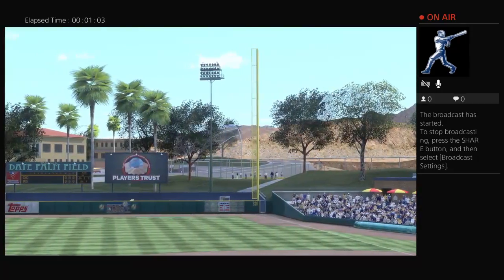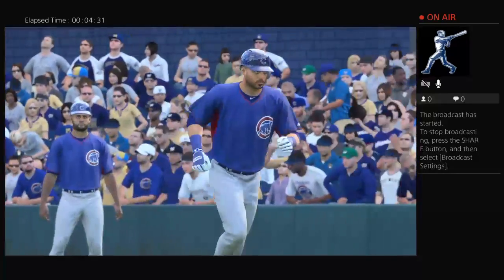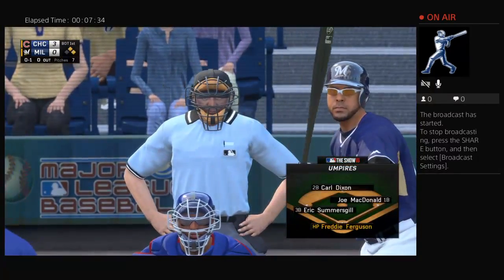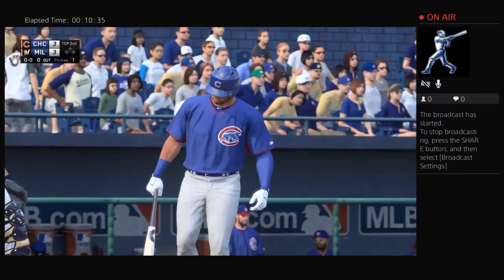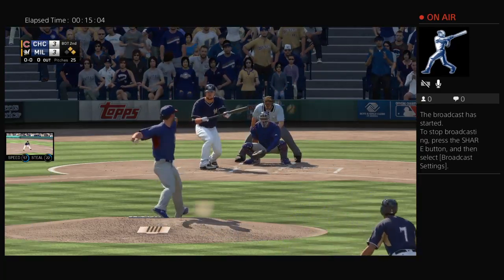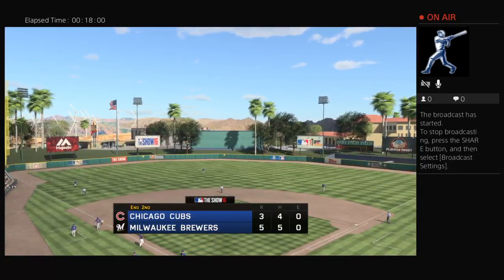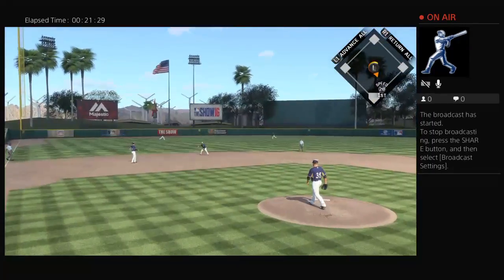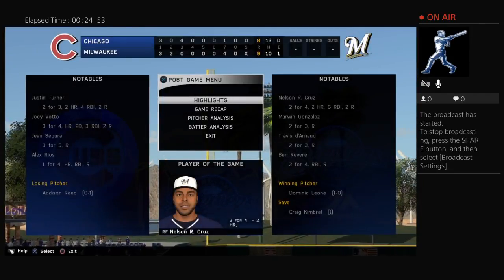Mlb the show 16 franchise Gameplay #1